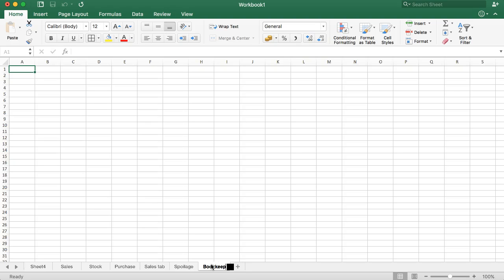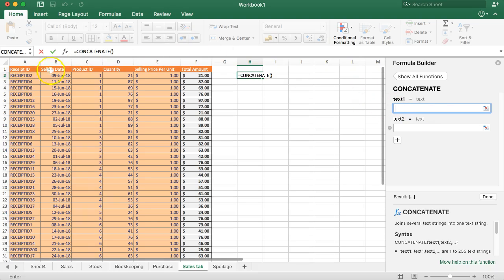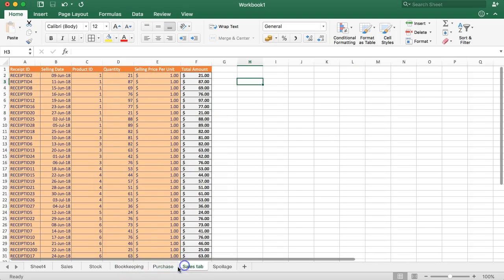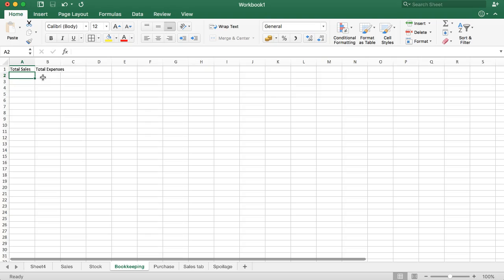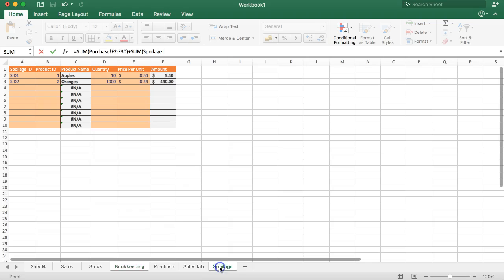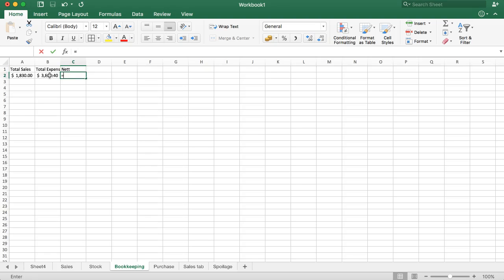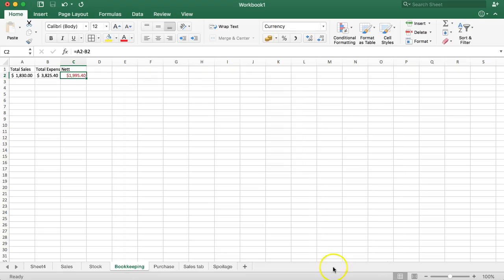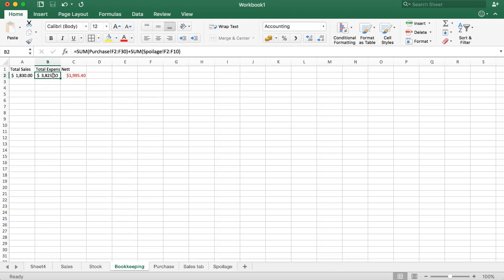Adding a Bookkeeping tab in Excel (2018)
In this video (is a part of a serie) we will start to add a bookkeeping tab. Excel is very powerful and understanding how everything works together makes you a Power User in Excel.